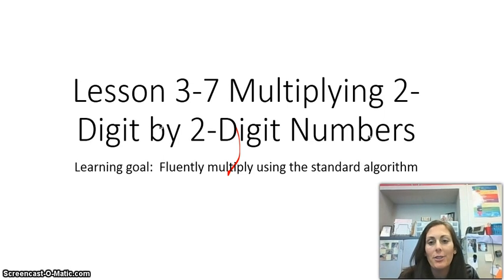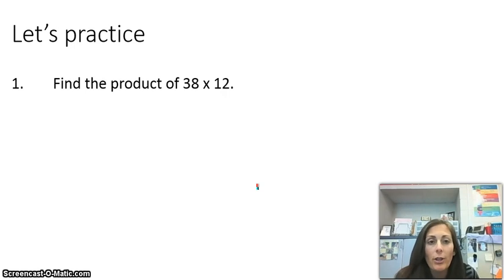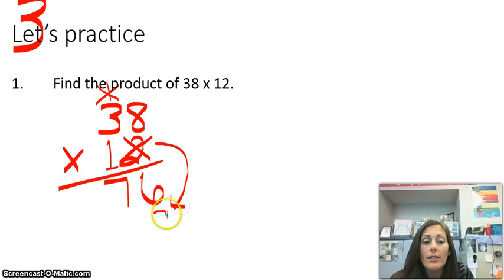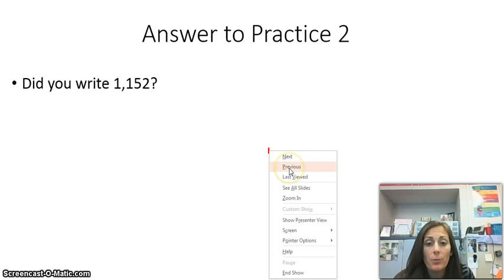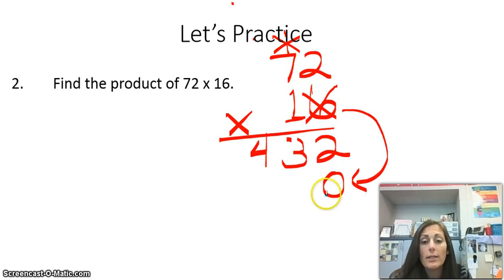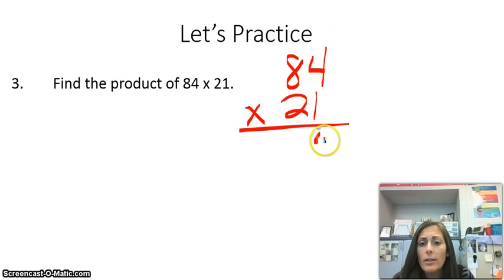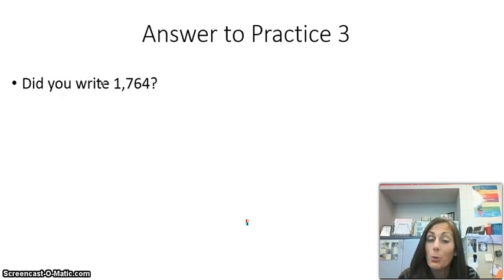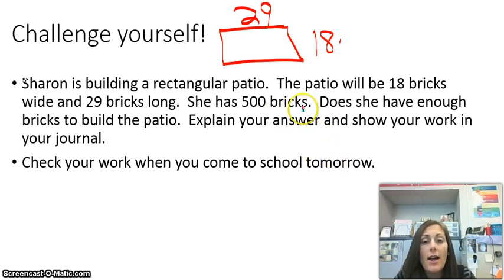Envision math lesson 3-7 Multiplying 2-digit by 2-digit numbers